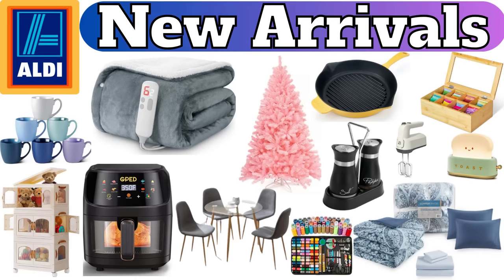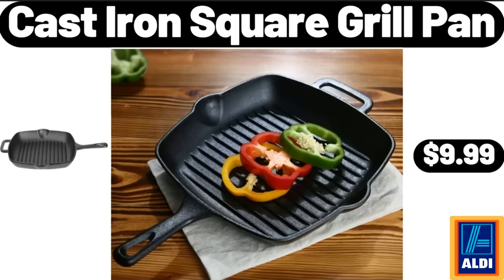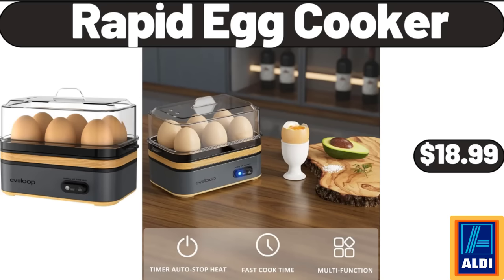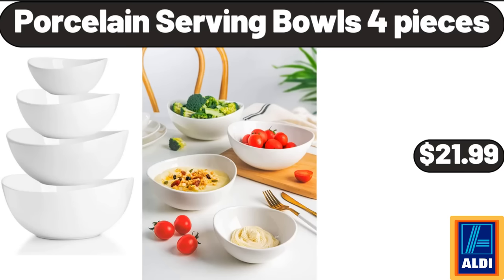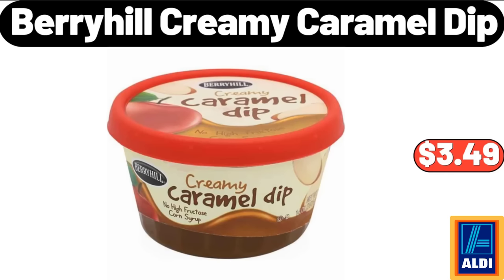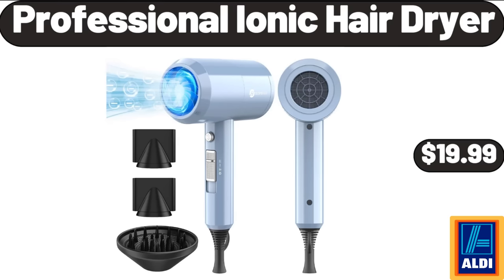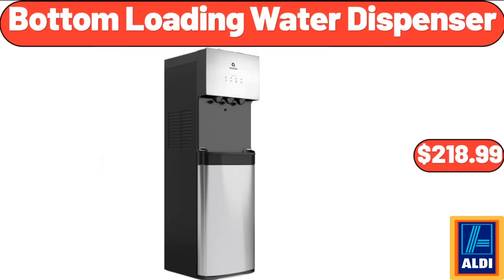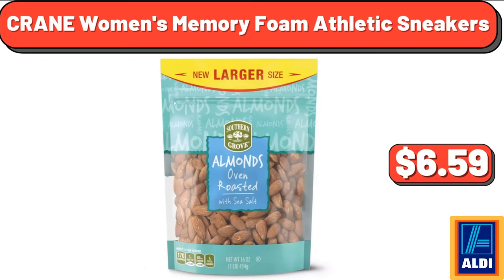ALDI AD SNEAK PEEK - 11|27|2023 || Save Money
Hello everyone, let's take a look together at the discounted products at aldı market, Electric Heated Blanket, $25.99. 6Ft Hinged Artificial, Christmas Tree, $55.99. Women's Layering Cardigan, $32.99, Please don't forget to like the video, really appreciate for everything. Honey Pot with Wood Lid, $9.99. Round Footed Wood Serve Stand, $10.95. Wishbone Cable, Knit Throw Blanket, $24.99. Mini Serving Basket, $9.95. Snowman Cookie Jar, $8.99. Duvet Cover Set, $32.99. Fabric Gingerbread Man Holding, Stocking Decorative Christmas Sculpture, $11.99. 4-in-1 Convertible Folding Sofa Bed, $64.99. Slatted Wood Bathtub Tray, $16.99, Please don't forget to subscribe to my channel, Thank you very much for everything. Metal Marble Alyssa Table Lamp, $29.98. Metal Framed Rounded Rectangle Mirror, $69.99. 8 Cup Glass Batter Mixing Bowl, $9.98. Small Artificial Ribbon Fern Leaf in Pot, $9.95. Stick Table Lamp, $12.99. 3 pack Long Storage Trays, $5.99. Wood Cake Stand, $7.99. 12 inch, Pizza Maker and Skillet, $32.99. 9-Piece Full Bed in a Bag, College Dorm Comforter Sets, $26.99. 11-Piece, Nonstick Cookware Set, $59.99. Bremer Meatballs, 32 oz, $5.29. Kitchen Colander Set, $6.99. 4-Cube Storage Organizer, $16.99. Fleece Throw Blanket for Couch, $8.99. Cast Iron Square Grill Pan, $9.99, Friends, what do you think about the prices of the products, Are they too high, Please share your thoughts with us in the comments. 12 Piece Food Storage Container Set, $13.99. 3packs, Mesh Metal Baskets, $21.99. 5 Pieces Dining Table Set, $189.99. Refreshing Breeze Simply Clean, Liquid Laundry Detergent, 128 fl oz, $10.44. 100% Waterproof Sofa Cover, $14.99. Super Moist Triple Chocolate, Fudge Cake Mix, 15.2 oz, $1.74. Reversible Quilt Set, Calico Patches, 3-Piece FullQueen, $34.95. Cordon Bleu Stuffed Chicken Entree, $11.99. Breakfast Best Homestyle Waffles, $1.49. Travel Handheld Steamer, with Dual Voltage, $21.99. Millville Instant Oatmeal, $1.65. Acacia Wood End Table, with White Frame, $38.99. Kitchen Knife Block Set 14 pieces, $21.99. Modern Blackout Thermal, Rod Pocket Window Curtain, for Bedroom or Living Room, $7.99. Berryhill Strawberry Preserves, $2.29. Dyson Big Ball, Turbinehead Canister Vacuum, $249.99. Ceramic Condiment Jar with Tray, $14.99. Laundry Hamper 2 Tier, $45.99. Electric BBQ Grill, $19.99. 3 IN 1 Electric Razor for Women, $13.99. Fabric Folding Butterfly Chair, $23.99. Retractable Garden Hose Reel, $79.99. 2-Speed Hand Blender, $31.99. Stainless Steel, and Glass Salt and Pepper Shaker Sets, $8.99. Rapid Egg Cooker, $18.99. Ottoman Foot Stool, $29.99. Glass Food Storage Containers 4 Piece, $14.99. Coffee Mugs set of 6, $18.99. Toaster Lamp, $12.99. 3-Quart Manual Slow Cooker, $19.99. Smart Watch, $18.99. Modern Oval Rugs for Bedroom, $18.99. Hair Straightener, Flat Curling Iron, $23.99. Full Length Wall Mirror Tiles, $12.99. Rain Shower System, Matte Black Square, $36.99. Bamboo Shelf 6 Tier, $34.99. Bathroom Space Saver Cabinet, with 3 Fixed Shelves, $34.99. Chair Cushions, for Dining Chairs 4 Pack, $24.99. Portable Handheld Garment Steamer, $12.99. Tall Touch Control Table Lamps Set of 2, $32.99. Bathroom, Kitchen Pull-Out Metal Shelf Organizer, $13.99. Air Fryer, Oven with Visible Cooking Window, $44.99. Decorative Bowl Serving Platter, $7.99. Hand Mixer, $21.99. 2-Pack Plastic Rectangular Bread Box, $11.99. Bamboo Tea Storage Organizer, $12.99. Coffee Mugs Set of 6, $24.99. 3 Piece Outdoor Upgrade PVC Bistro Set, $129.98. Lava Enameled Cast Iron, Steak Grill Pan, $64.99. Laundry Basket, $5.99. 24 Pack Microfiber Cleaning Cloth, $5.99. Porcelain Serving Bowls 4 pieces, $21.99. Holland Lager Beer, $7.99. Glass Drinks Dispenser, $34.99. Silicone Faucet Handle Drip Catcher Tray, $4.99. Embroidery Quilted Couch Cover, $6.49. 6-Quart Aluminum Stovetop Pressure Cooker, $24.97. Automatic Soap Dispenser, $14.99. Electric Salt and Pepper Grinder Set, $15.64. Cast Iron Serving Dish, 6 inch-Round with Beechwood Service Platter, $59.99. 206 Pieces Sewing Kits for Adults, $21.99. Plain Whole Milk Greek Yogurt, 32 oz, $3.85. Casa Mamita Medium or Mild Salsa, $2.09. Lazy Susan Turntable Spice Rack Organizer, $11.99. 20 Gallon Patio Storage Deck Box, $138.99. Milk Frothing Pitcher Jug, $8.99.